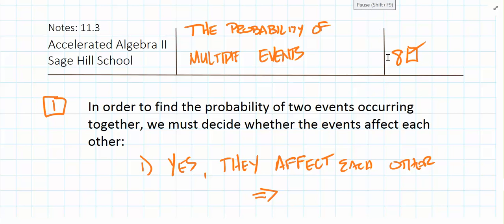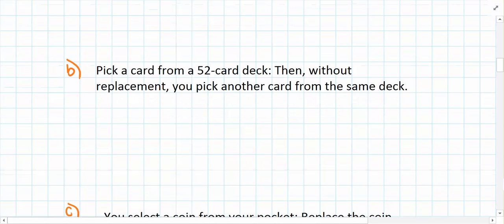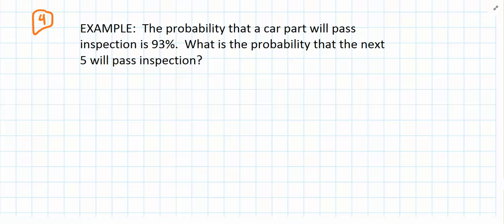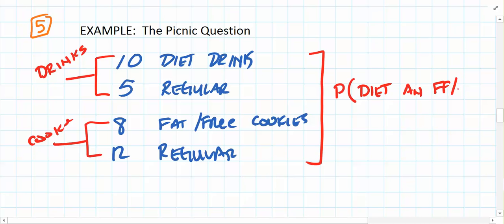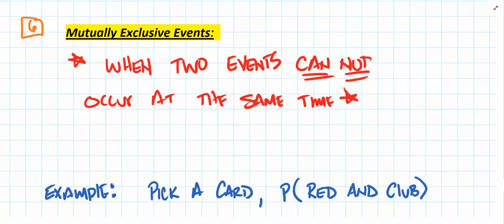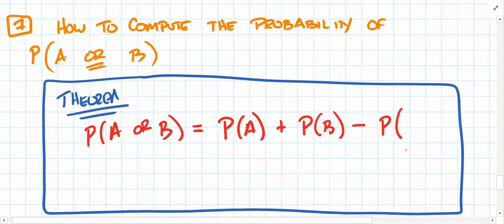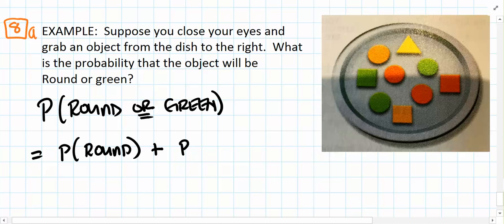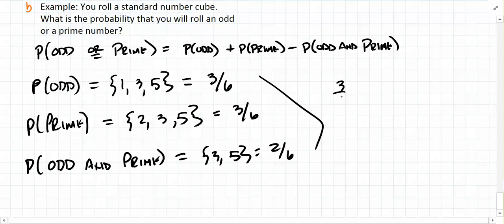11 3 Probability of Multiple Events